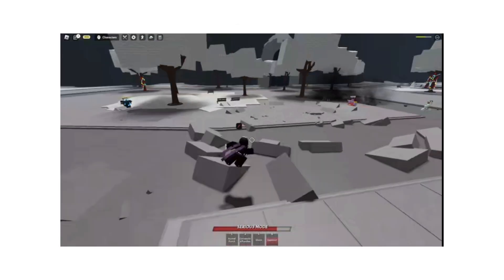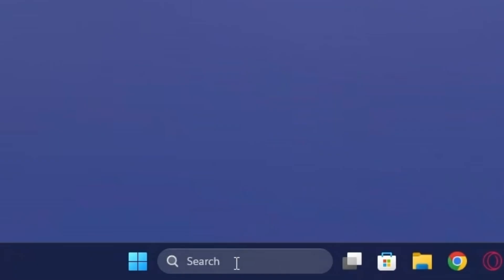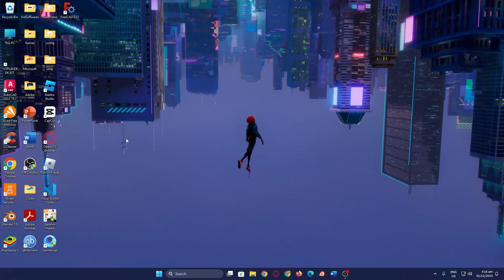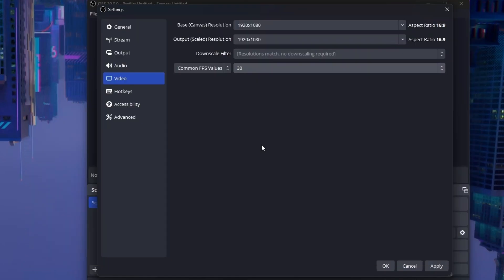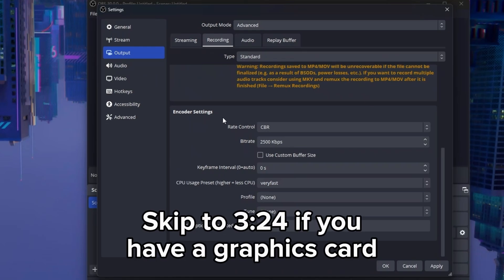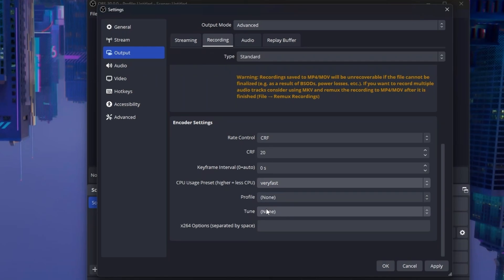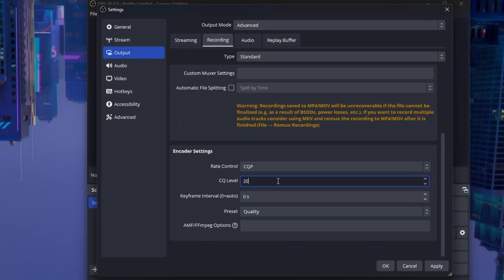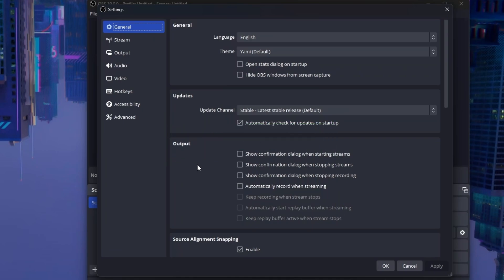Best Settings for Recording in OBS Studio **NO LAG** 2024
Having recording and video lag problems in OBS Studio? This video might help you with that problem. In this video I will be showing you the best OBS Studio settings for you.